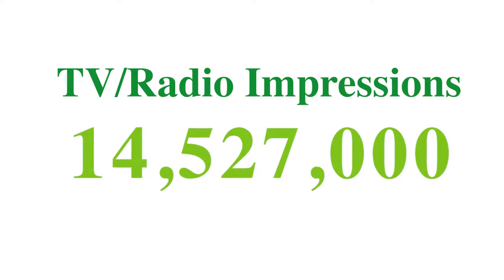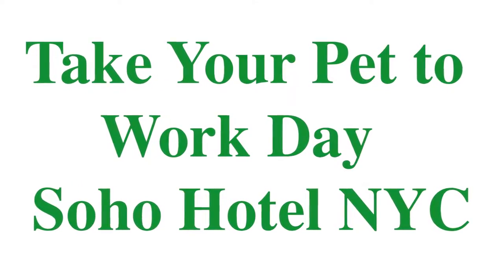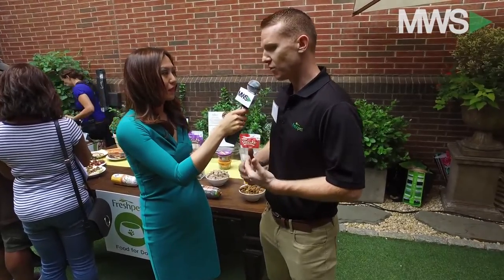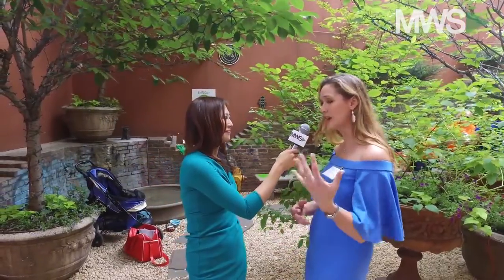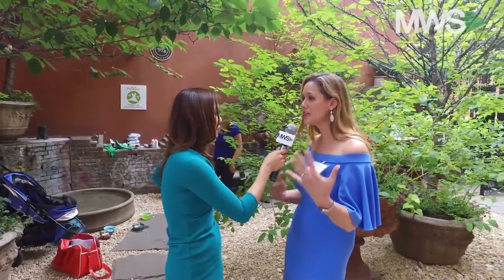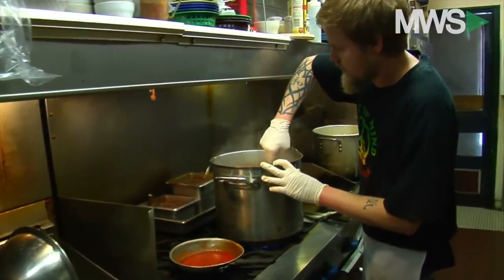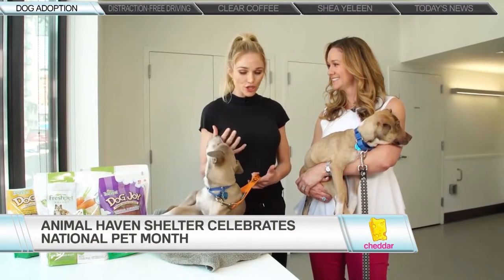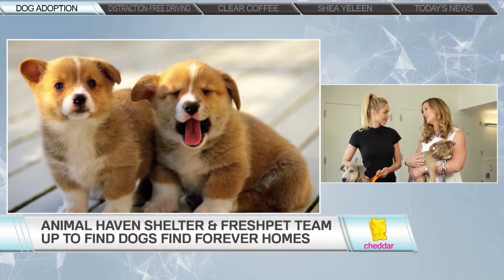Freshpet Case Study